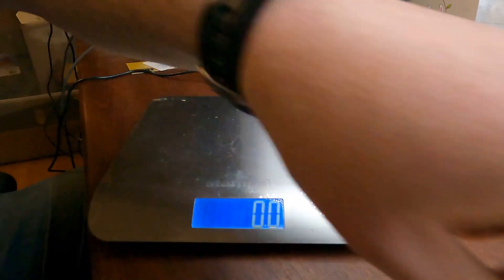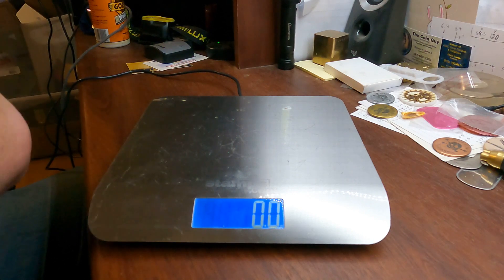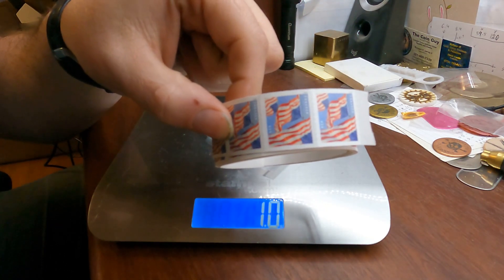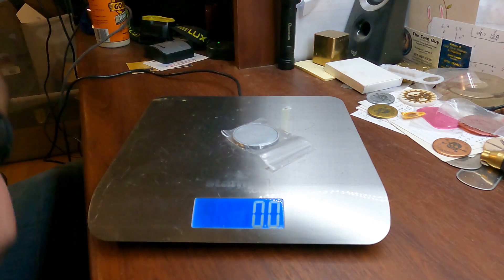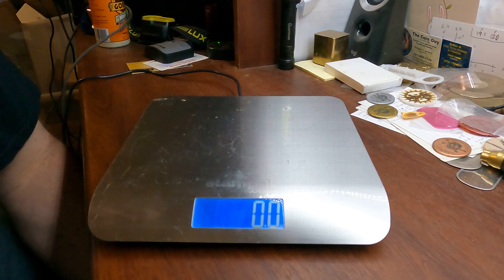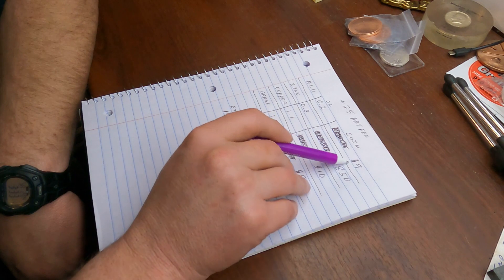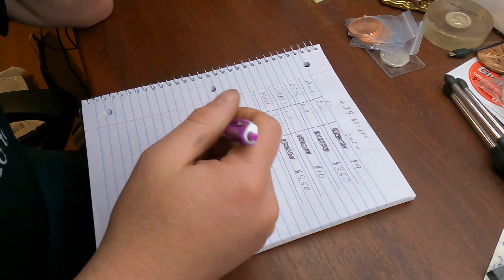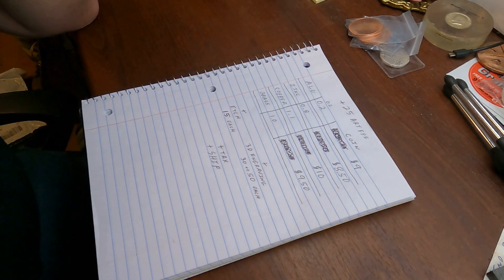Challenge Coin info and pricing.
Challenge Coin info and pricing. challengecoins challenge coin coins ... This is the pricing as it stands now. If I can find coins cheaper the savings will be passed to y'all. The engraving price is cheep compared to most that do this kind of thing. It is some what negotiable depending on your design.